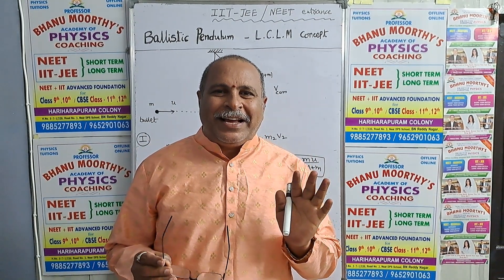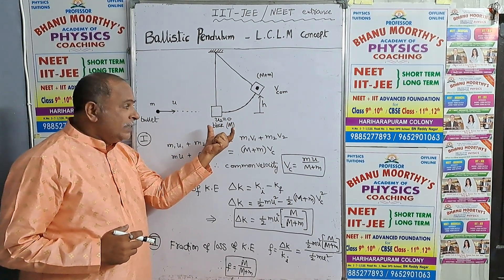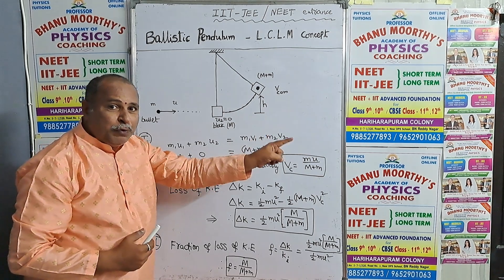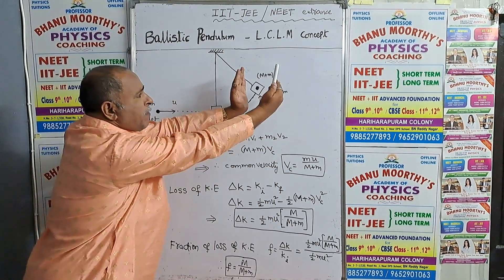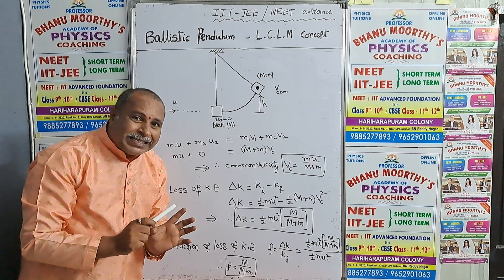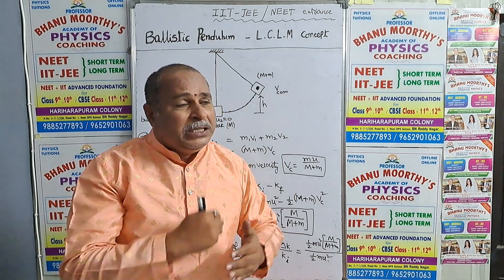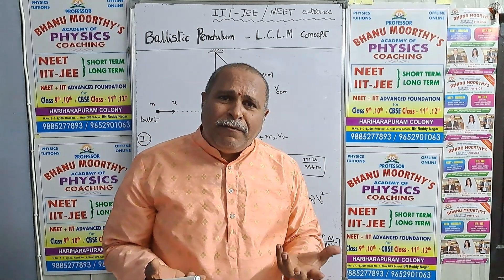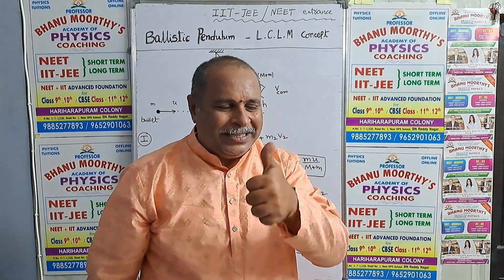NEET+IIT PHYSICS CONCEPTUAL VIDEO CLASS -5 by the super senior PHYSICS tutorial master BHANU MOORTHY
BHANU MOORTHY SHARMA sir is taking PHYSICS  ONLINE  &  OFFLINE  CLASSES for NEET aspirants  and  IIT(JEE) aspirants in his own house at HARI HARA PURAM COLONY ( near  B.N.REDDY NAGAR , VANASTHALIPURAM).

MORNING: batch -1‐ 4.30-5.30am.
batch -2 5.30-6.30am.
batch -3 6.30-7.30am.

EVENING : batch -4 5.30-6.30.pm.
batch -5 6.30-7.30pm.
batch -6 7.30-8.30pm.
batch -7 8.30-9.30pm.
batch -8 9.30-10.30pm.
**ONLY 10 to 15 students in every batch.
**Take admissions quickly.
**Get awareness in PHYSICS CONCEPTS. Improve your confidence level for entrance
** CRACK NEET &  IIT RANKS.Best of luck.